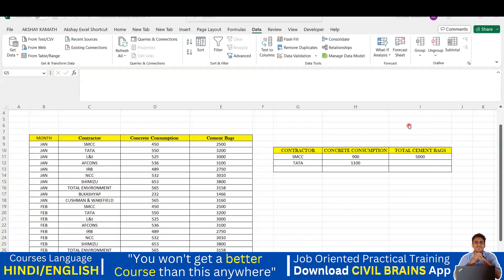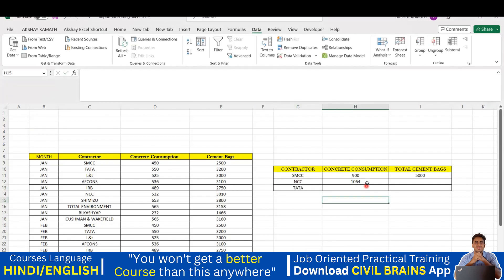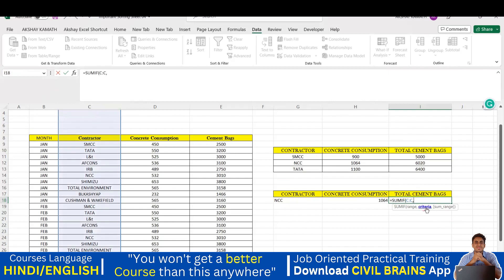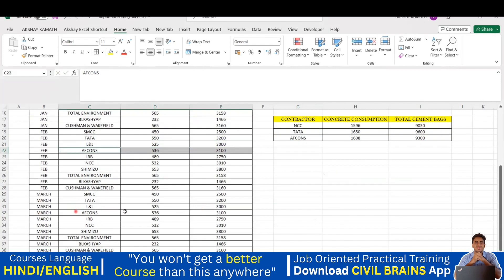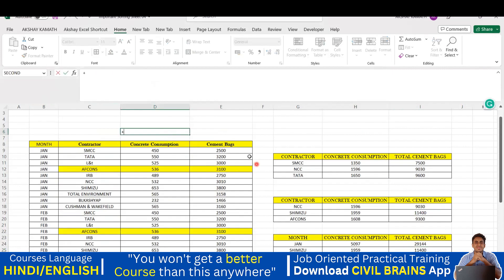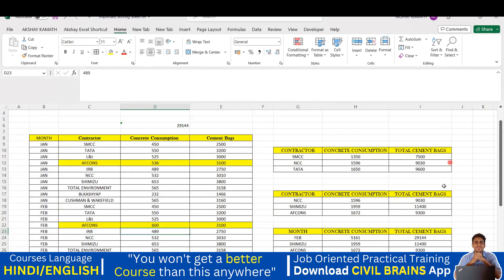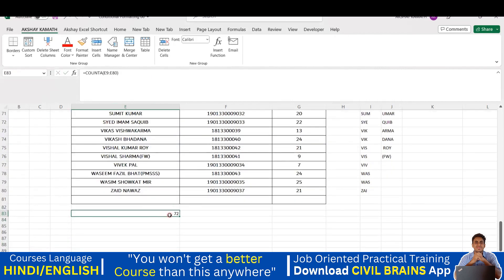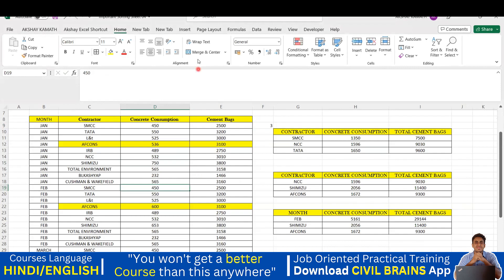MS Excel - Important Formula II (Part-29) II Excel Tutorial II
⚫𝗙𝗼𝗿 𝗥𝗲𝗰𝗼𝗿𝗱𝗲𝗱
 𝗦𝗲𝘀𝘀𝗶𝗼𝗻 𝗩𝗶𝗱𝗲𝗼 ⬇

𝙉𝙚𝙬 𝙘𝙤𝙪𝙧𝙨𝙚
➡️𝗔𝗱𝘃𝗮𝗻𝗰𝗲𝗱 𝗖𝗼𝗻𝘀𝘁𝗿𝘂𝗰𝘁𝗶𝗼𝗻 𝗠𝗲𝘁𝗵𝗼𝗱𝗼𝗹𝗼𝗴𝘆 𝗶𝗻 𝗖𝗶𝘃𝗶𝗹 𝗘𝗻𝗴𝗶𝗻𝗲𝗲𝗿𝗶𝗻𝗴 – (𝟮𝟬+ 𝗵𝗼𝘂𝗿𝘀)

excel tutorial
most important
Top Excel formulas for analysts
formulas,  Excel formulas, and functions for beginners
current time,  Excel 365
Excel 2013
Excel 2016,  Excel 2019
Excel 2007
Excel 2010
microsoft 365
Excel
count
count
Microsoft Excel
countif
tutorial
xelplusvis
Leila dharani
help
median
average
xl plus
analyze